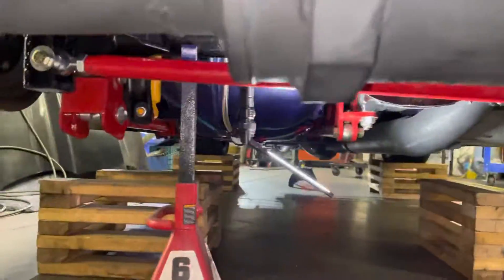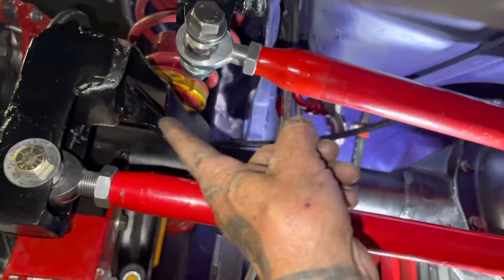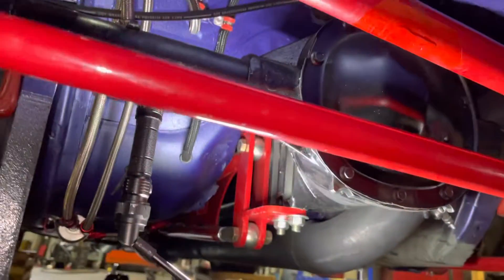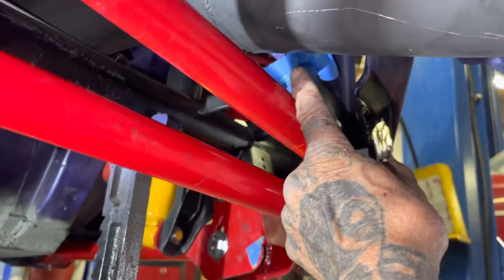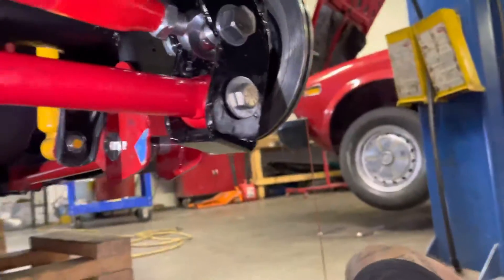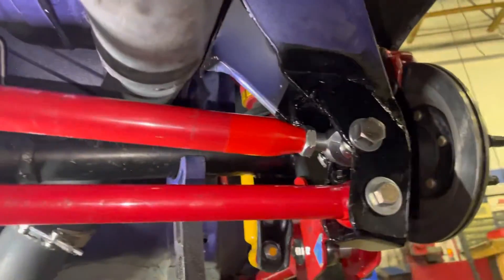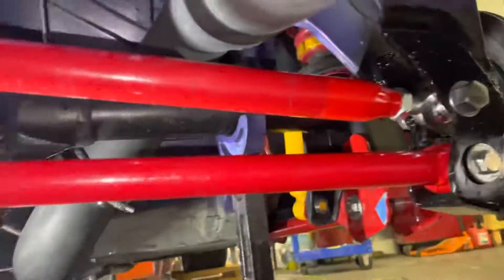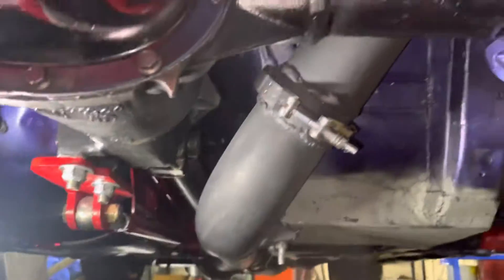3rd gen 92 Camaro LS 6.0 engine Aisin 5 speed track arm build with custom drop brackets